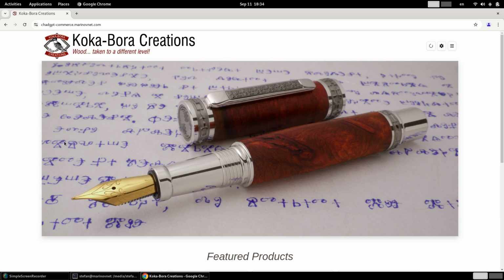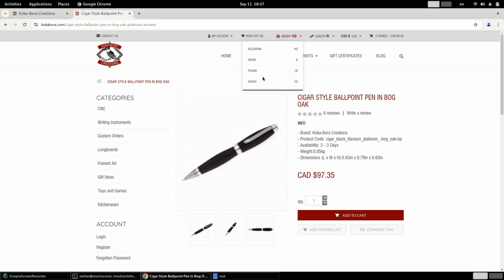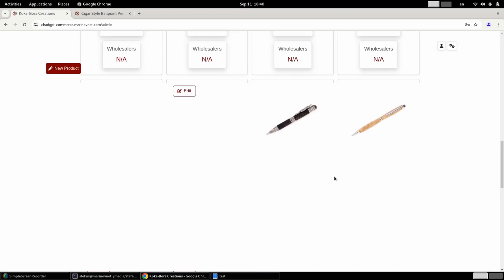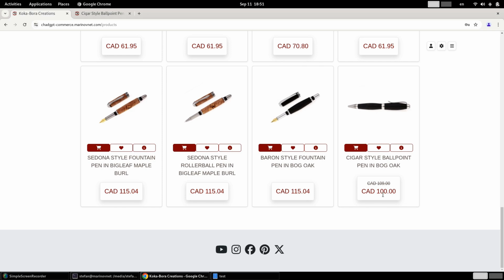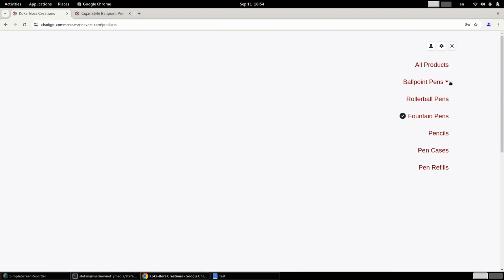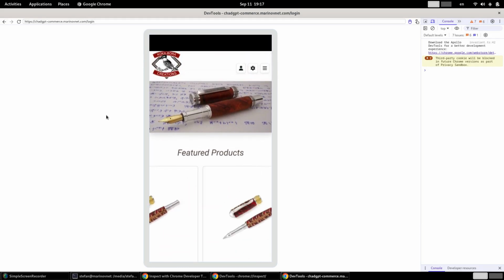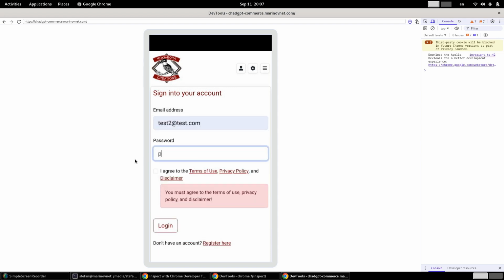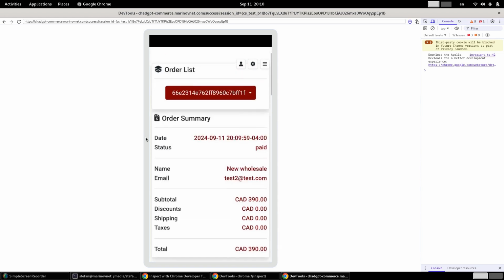CS50W - Final Project - Walkthrough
This video goes over the features of ChadGPT-Commerce application. It focuses on the Desktop and Mobile versions as well as the admin and customer interfaces within each version.

00:00 Intro
00:12 Desktop Landing Page
00:47 Desktop Admin UI Product Entry
06:58 Desktop Admin UI Product Edit
08:54 Desktop Client UI Retail Customer
15:40 Mobile Landing Page
15:59 Mobile Admin UI Product Entry
18:46 Mobile Client UI Wholesale Customer
22:03 Outro